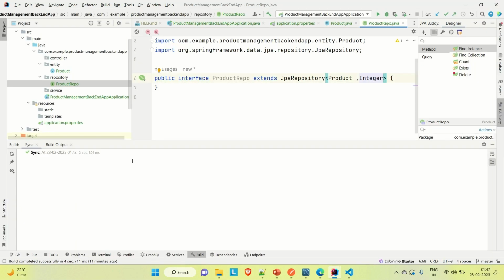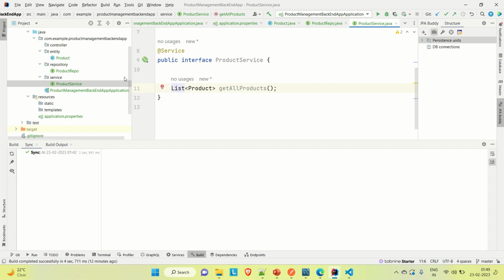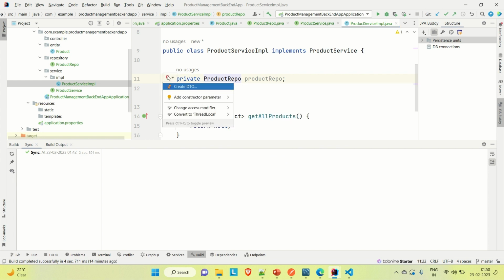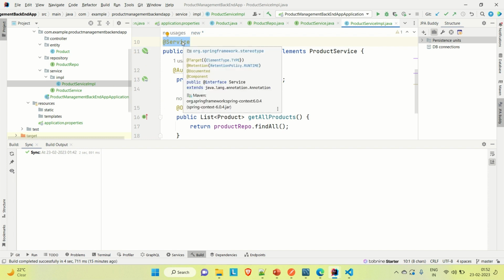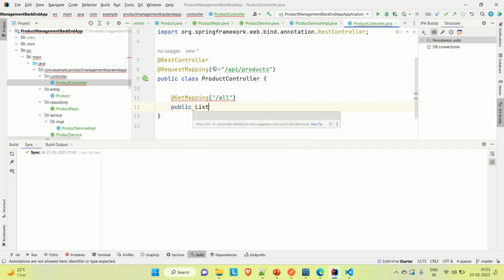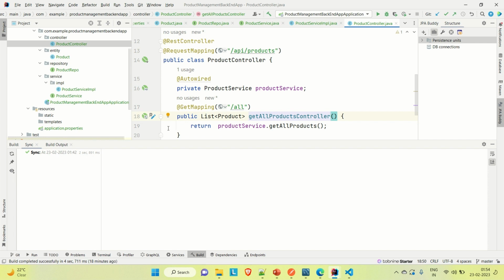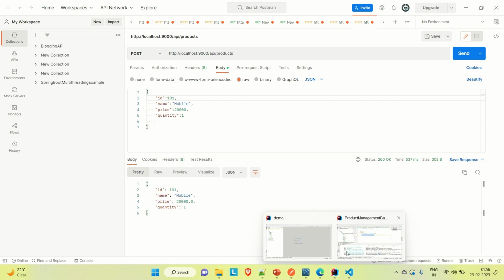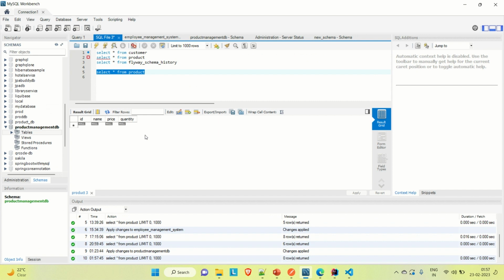Full Stack Web App | React | Spring Boot |Get API |Developing Service and Controller | Rest API L05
Full Stack Web App | React | Spring Boot |Get API |Developing Service and Controller | Rest API L05|EnggAdda |  @enggadda